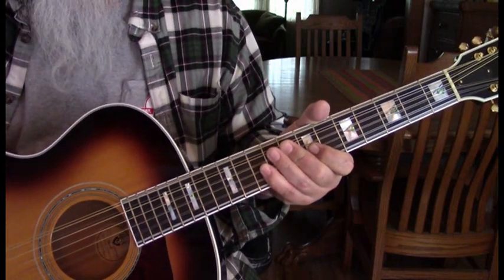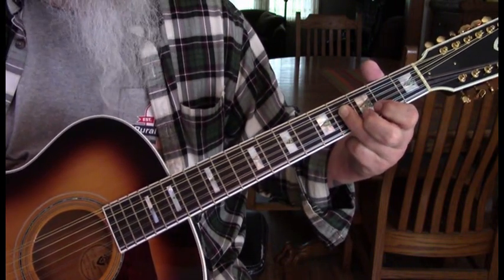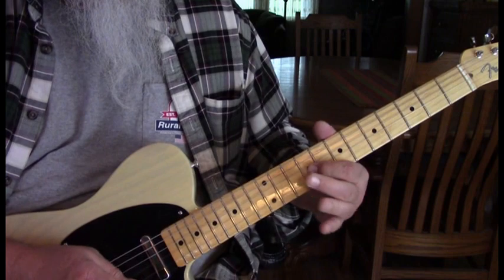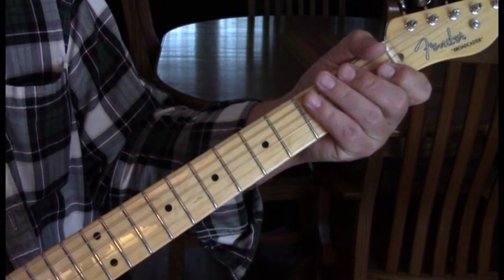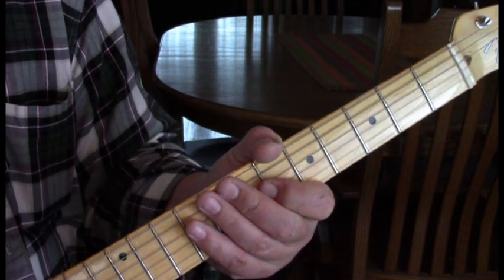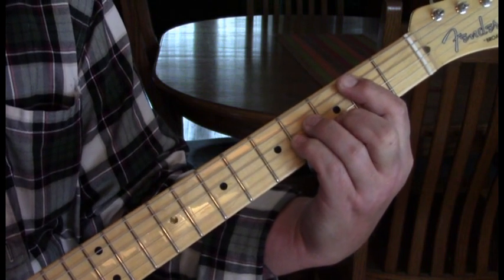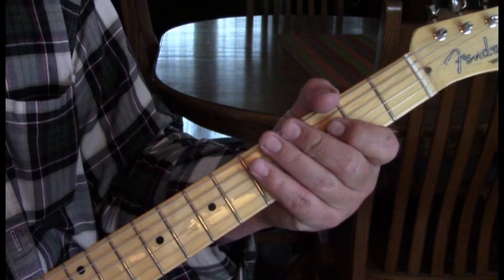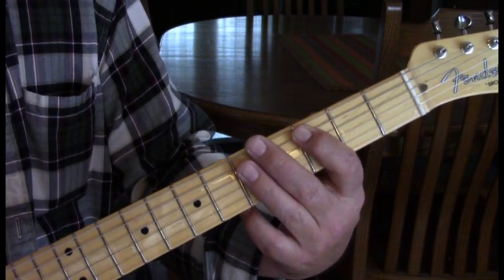Learn How To Live ~ Billy Squier Lesson